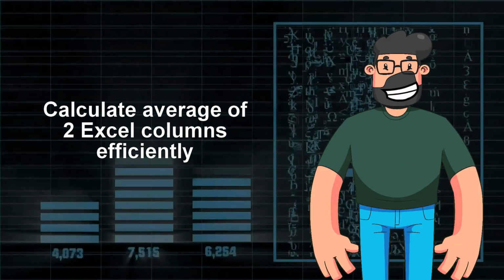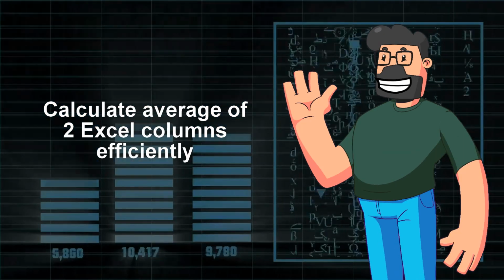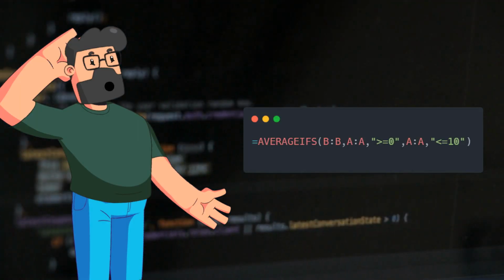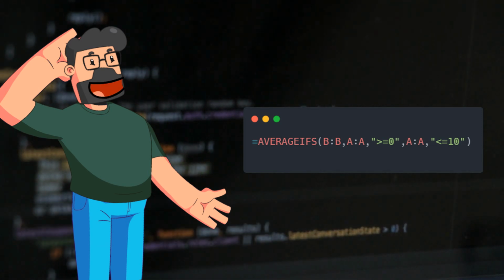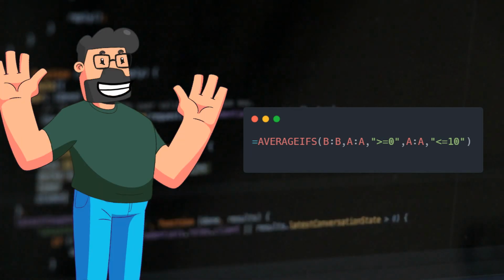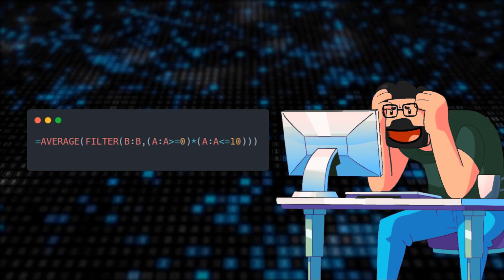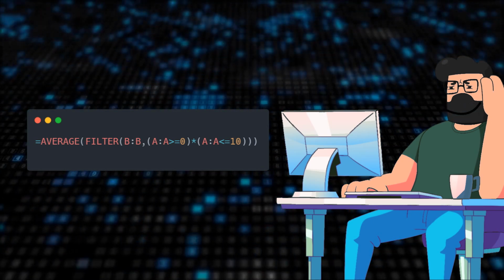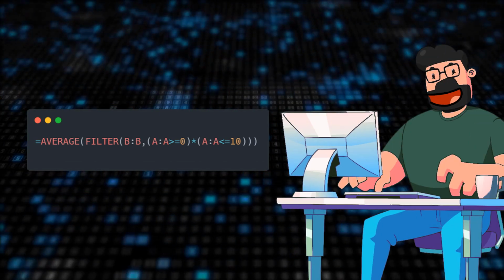Calculate average of 2 Excel columns efficiently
Learn how to calculate the average of 2 Excel columns efficiently in this video tutorial. Find average of a range from 2 Excel columns with these easy steps.

✅ VIDEO INFO:
00:00:00 - Data analysts: average % calculation challenge! 📊
00:00:29 - Initial solution: Average % in 0-10 range.
00:00:59 - FILTER() function: AVERAGE with range condition.

This solution would not have been possible without the contributions of users: Tewodros Melaku and Mayukh Bhattacharya